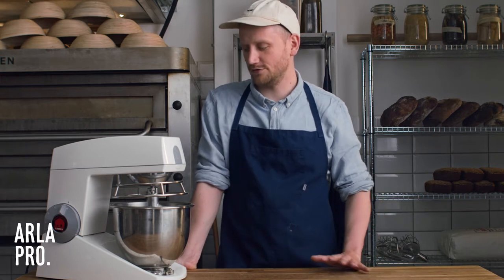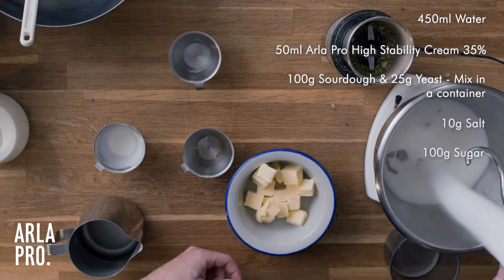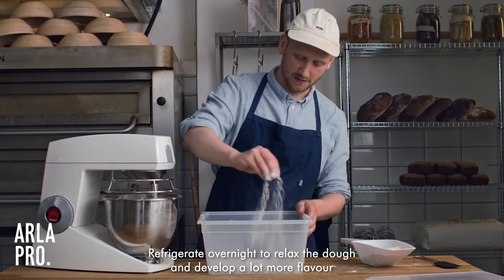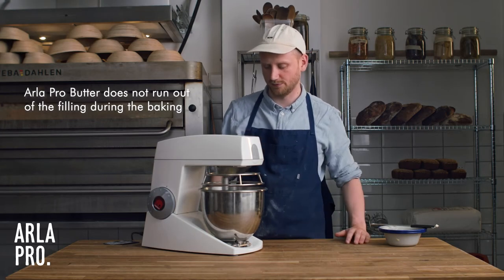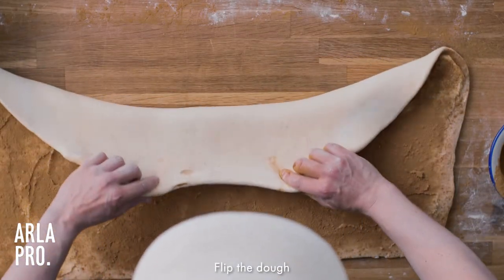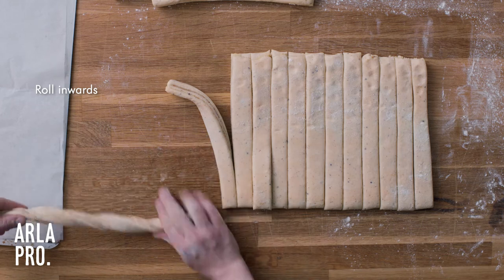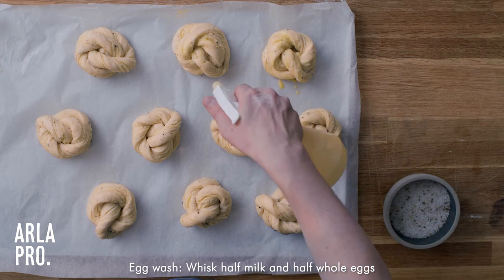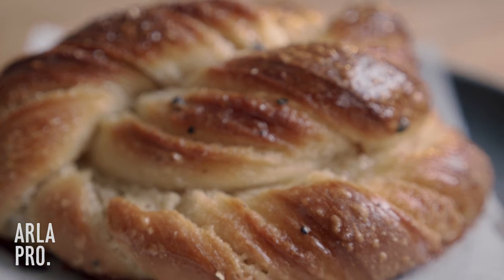Traditional Cinnamon Swirls Recipe With A Modern Twist, by Chef Benjamin Birk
Discover how quality dairy plays a huge role in making this traditional Danish Pastry. Tasty and delicious, join Chef Benjamin Birk as he reveals the fundamentals of making his version of Cinnamon Rolls with an updated twist along with essential baking tips brought to you by Arla Pro dairy products.

About Chef Benjamin Birk

Chef Benjamin Birk is the founder of Birks Køkken in Aarhus, Denmark where he teaches sourdough classes and danish pastry classes.  In September 2018, Birks Køkken opened Jumbo - Bakery and Eatery, serving locally roasted coffee, sourdough baked goods, pastry, the danish classic ‘’flødeboller’’ and seasonal breakfast & lunch using mostly local produced.

Benjamin started assisting the chefs and bakers back in 2013 at Meyers Madhus, the Copenhagen based culinary school of Claus Meyer. He spent 3 years at Meyers Madhus, where he dedicated his passion to teaching the fundamentals of cooking and baking.

For sales inquiries, please contact our foodservice partners:
Philippines - Global Pacific Distribution Network Corporation
Malaysia - Lam Soon Edible Oils Sdn. Bhd.
Singapore - Indoguna Singapore
Taiwan - Food Fashion Taiwan Co., Ltd
Hong Kong - Miumi International Food Co Ltd
Indonesia - PT Prambanan Kencana
Vietnam - New Viet Dairy
Thailand - Siam Food Services; KCG Corporation
Cambodia - Indoguna Cambodia
Myanmar - Grand Twin Brothers